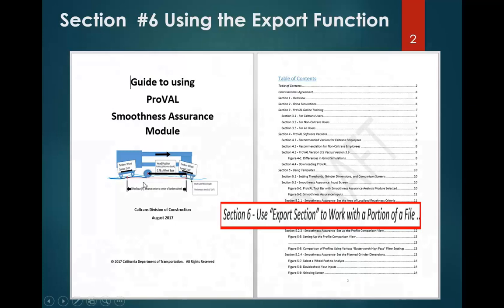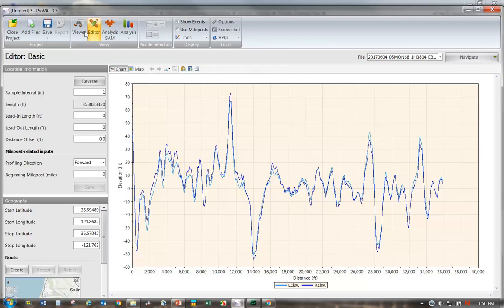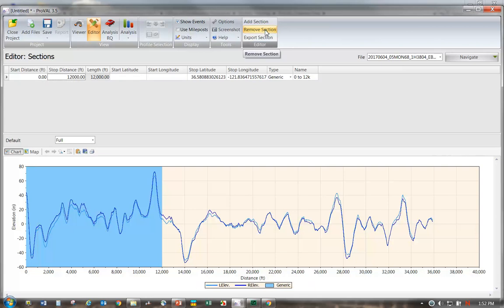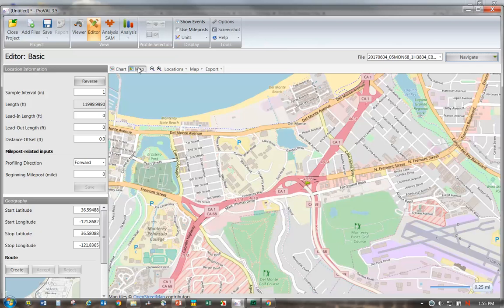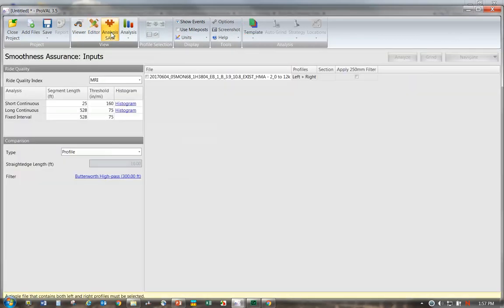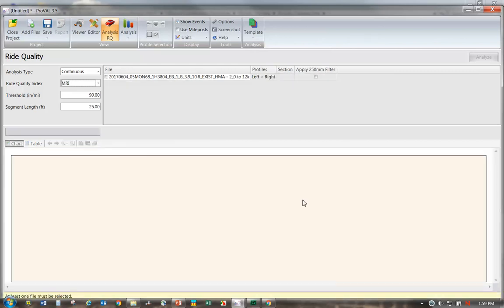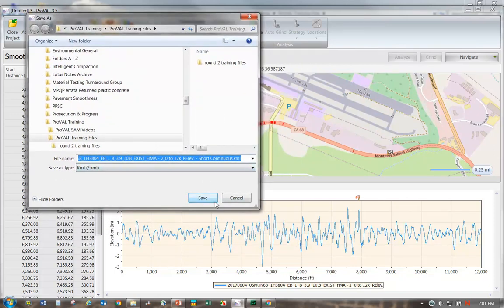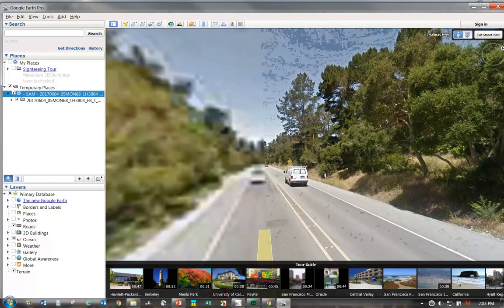06 ProVAL SAM Export Section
ProVAL Smoothness Assurance Module #6